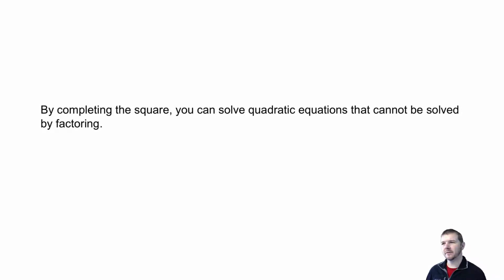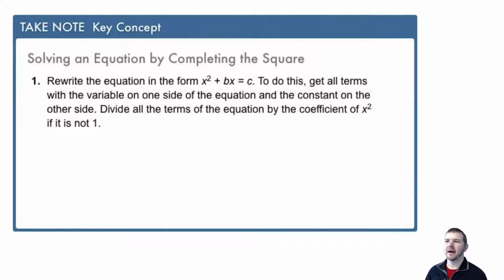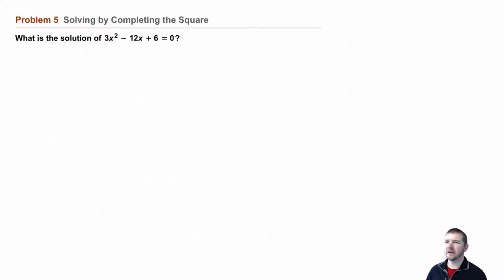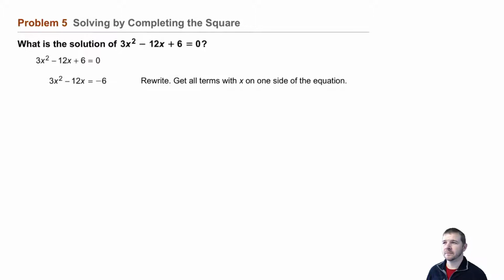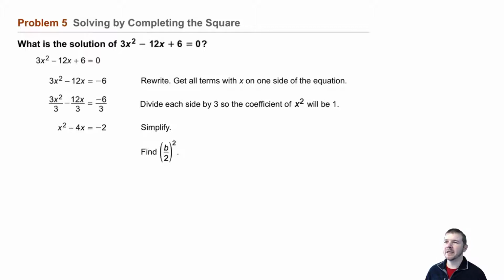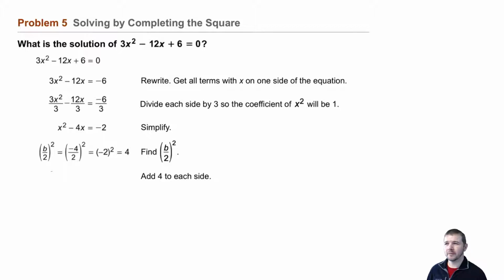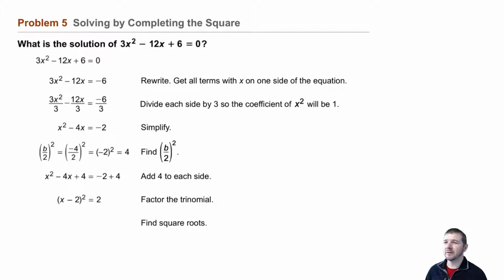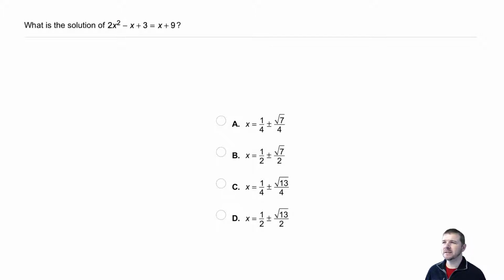Algebra 2 4-6 Completing the Square: Problem 5 - Solving by Completing the Square